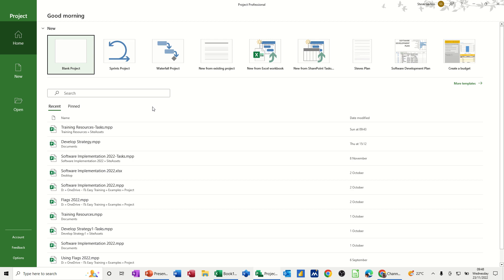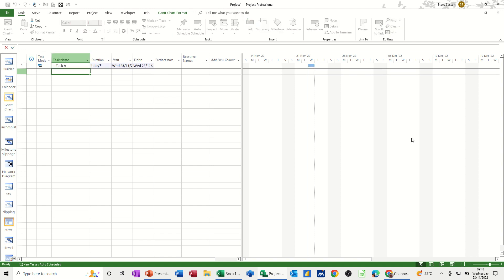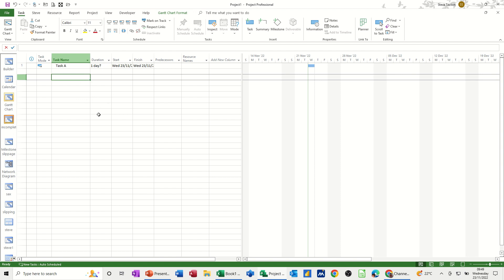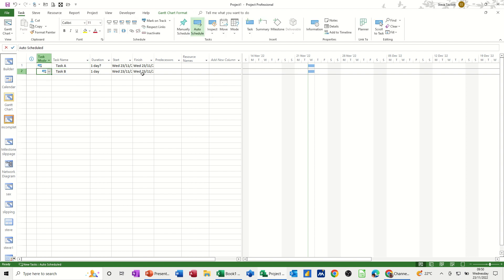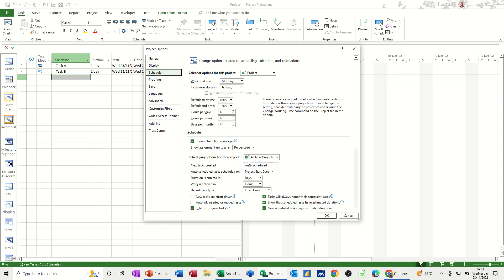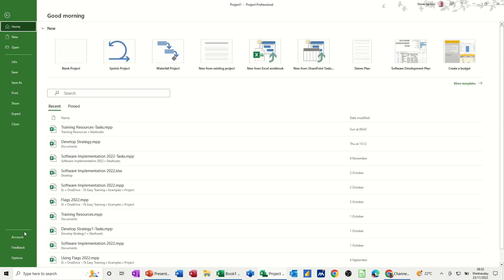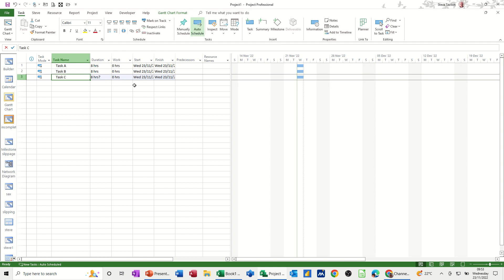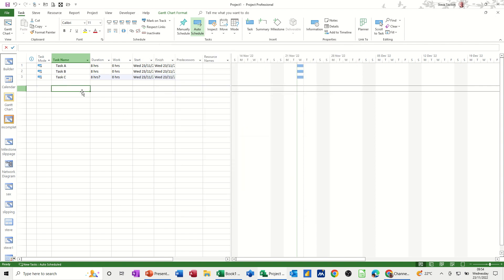Secret tricks to modify Microsoft Project settings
This is a Microsoft Project tutorial covering, how to customise default settings. The tutor starts off by explaining how to add the view bar and the entry bar. The tutor then covered how to set Project default settings to Auto Schedule. The tutor also covers how to change the fiscal year settings. The tutor finally changes the duration from days to hours. This is a Microsoft Project tutorial. Customise Project. Change default settings. This video explains how to change Microsoft Project default settings.